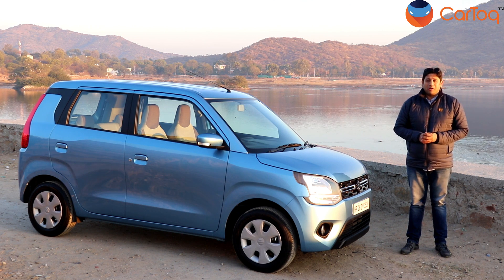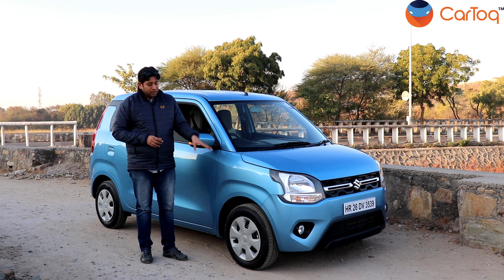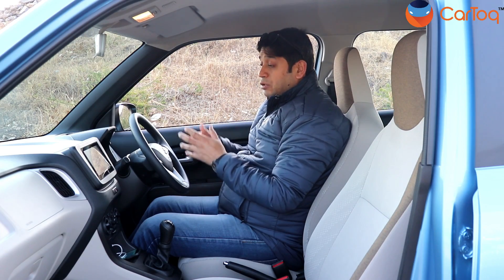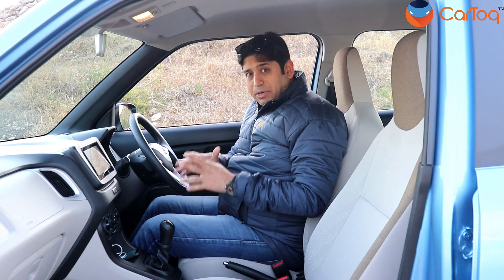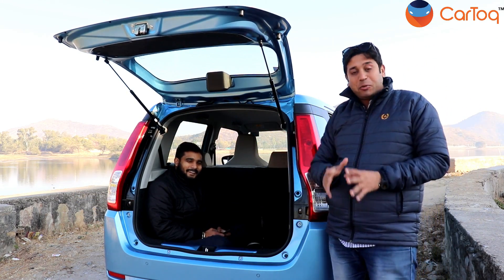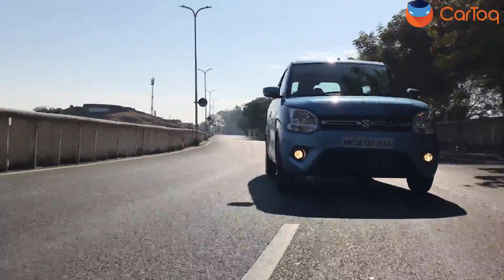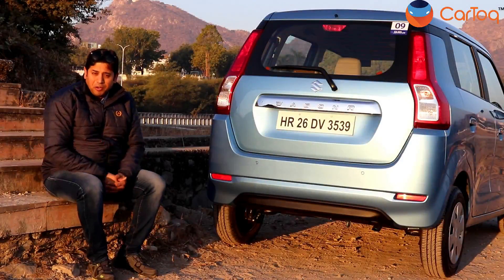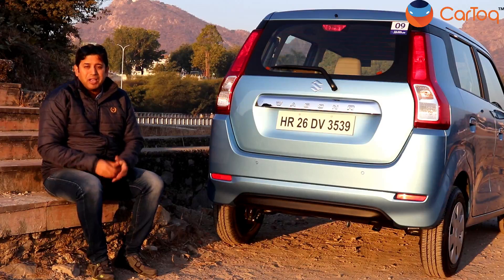New 2019 Maruti WagonR Detailed Test Drive Review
We drove the new WagonR in Udaipur earlier this week and this is what we think of the new tall boy hatchback